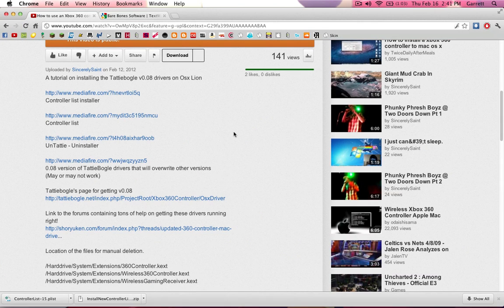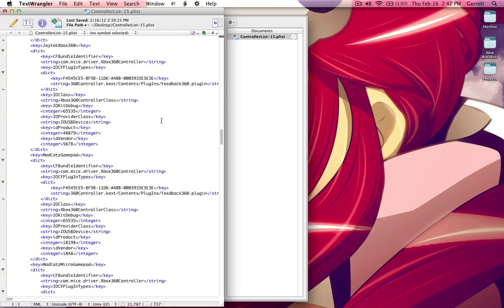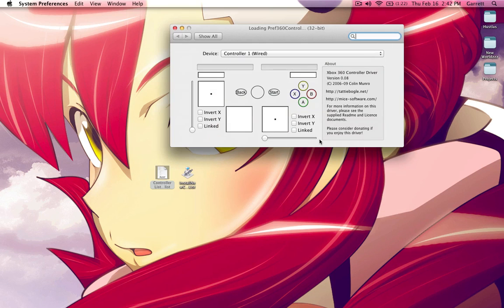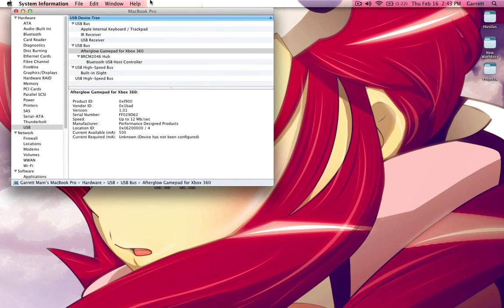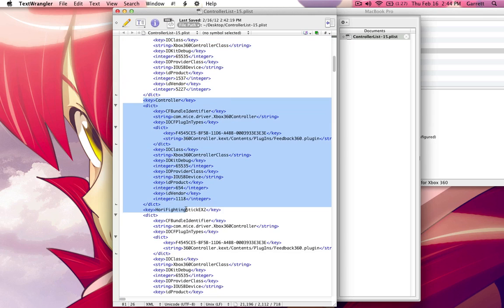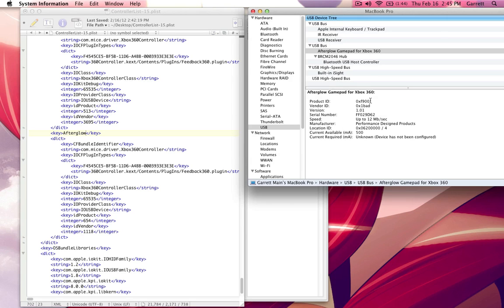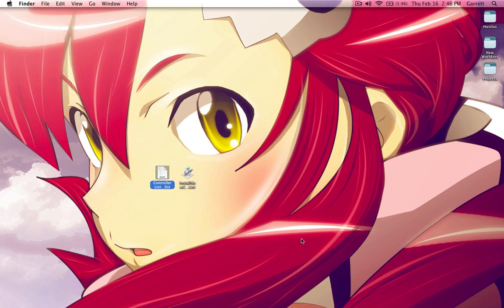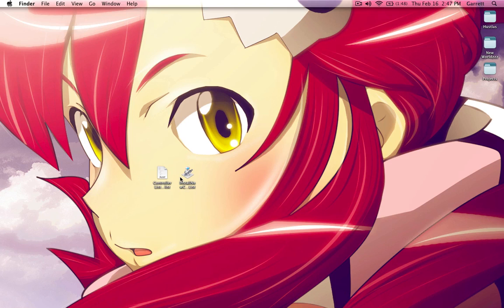How to update Tattiebogles controller .plist file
Controller list installer

Controller list

Link to the forums containing tons of help on getting these drivers running right!

Link to TextWranger